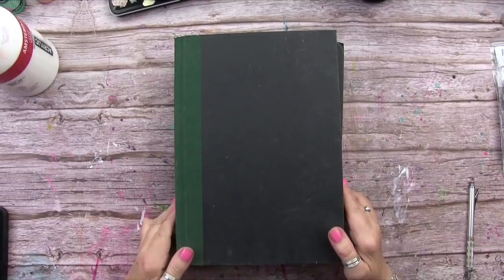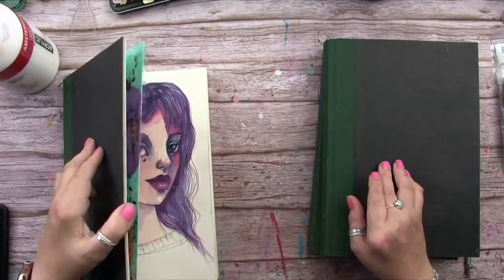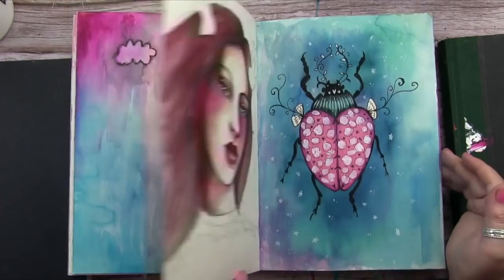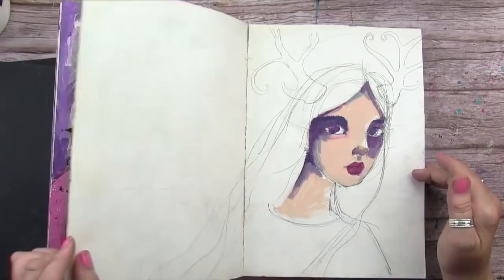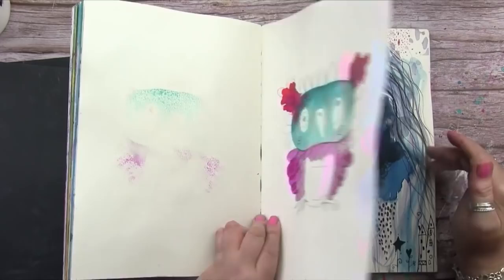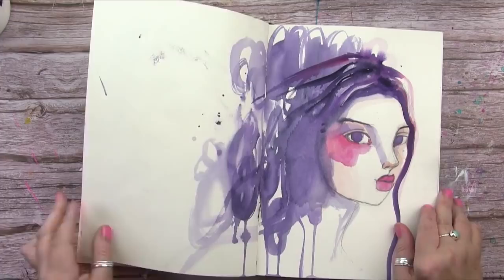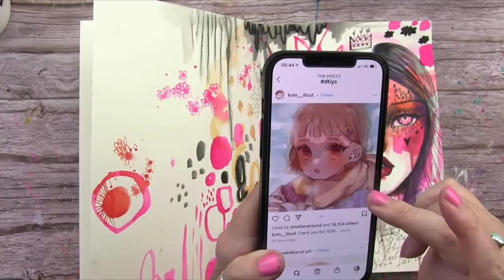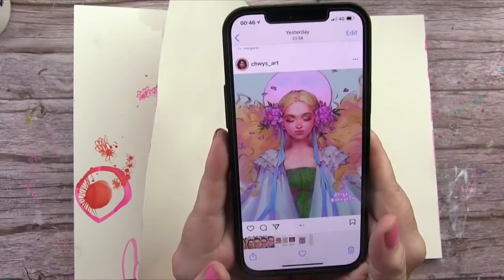Finish A Journal - Episode 7 with Tamara Laporte - Dreamer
Want a FREE class? Join my site and it will be automatically added to your account yay!

Let's Be Friends! I love hanging out online!